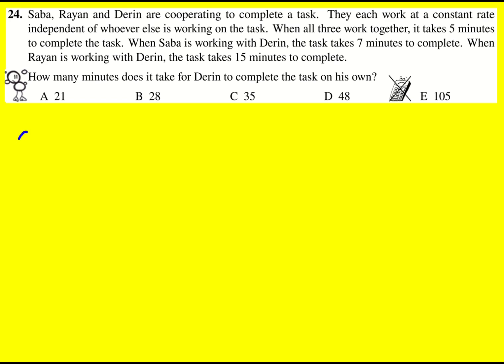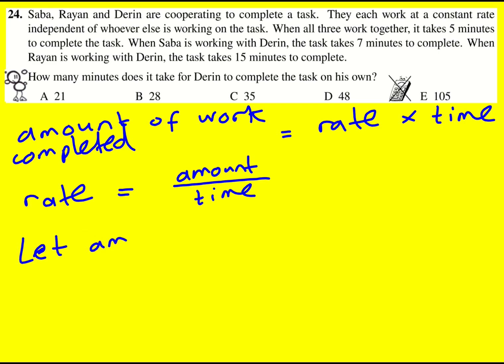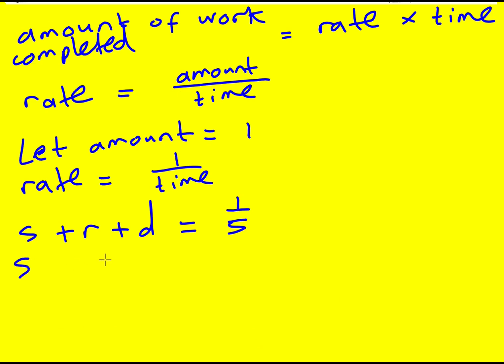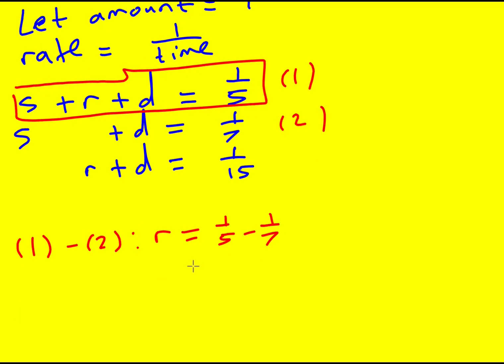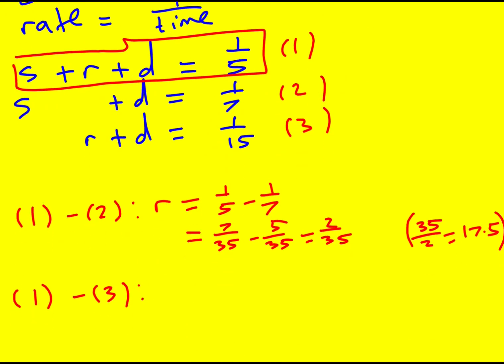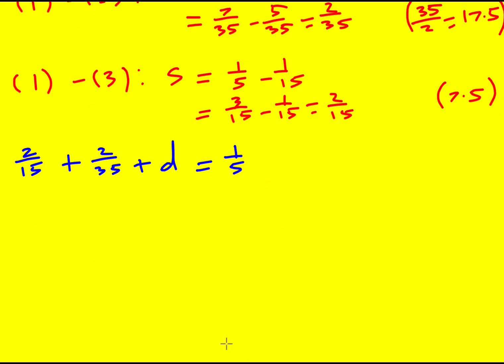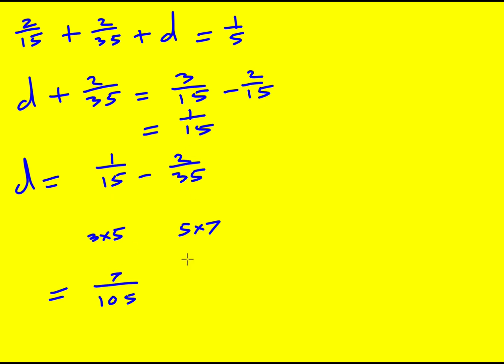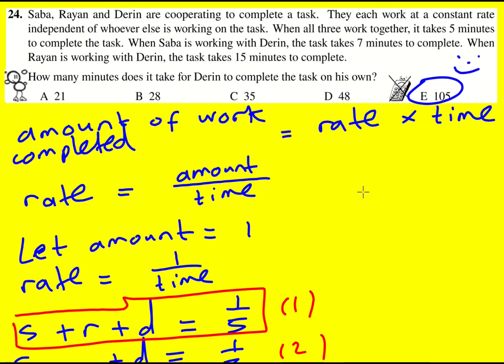SMC 2021 q24 (UK Senior Maths Challenge)